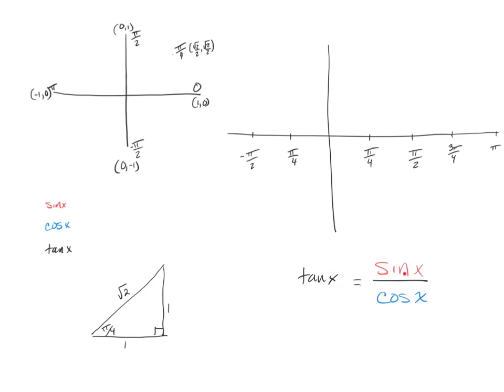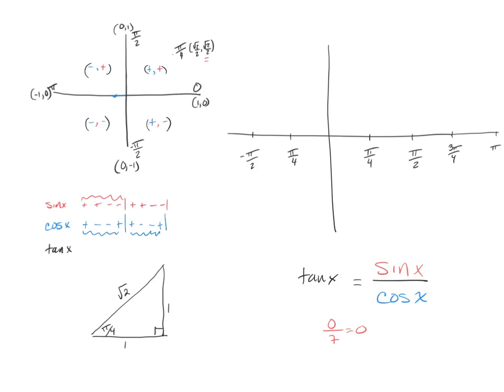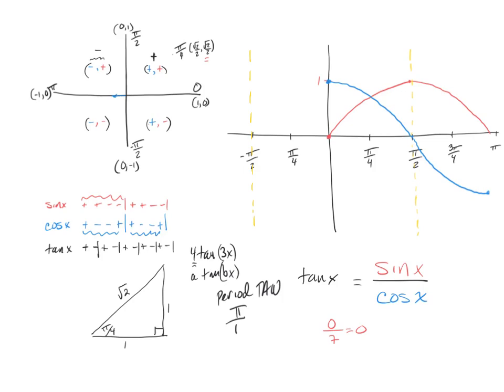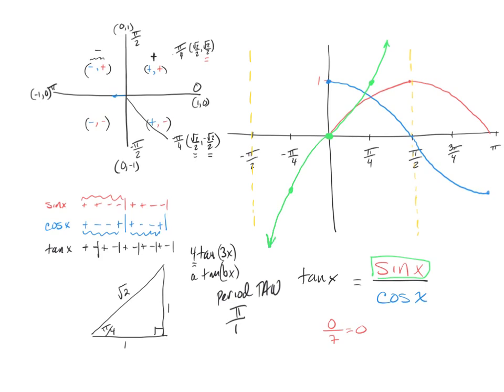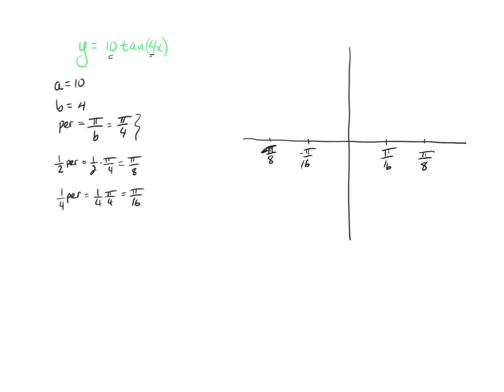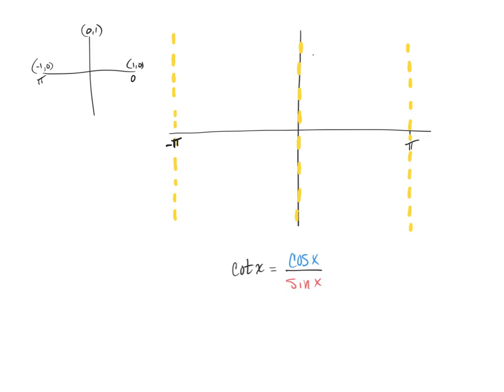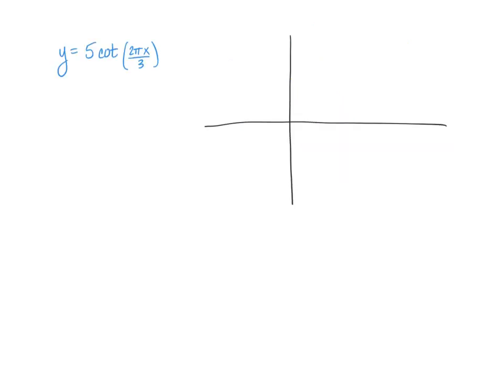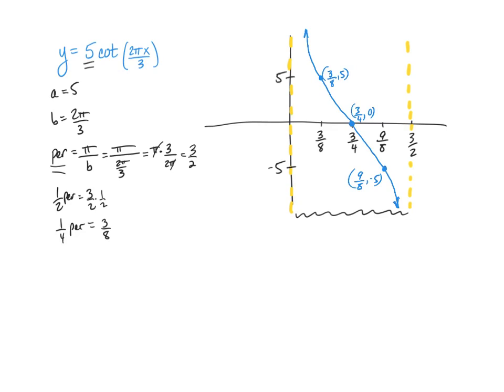Graphing Tangent and Cotangent